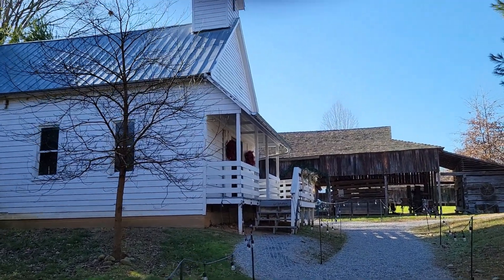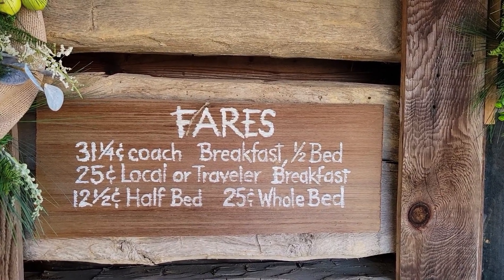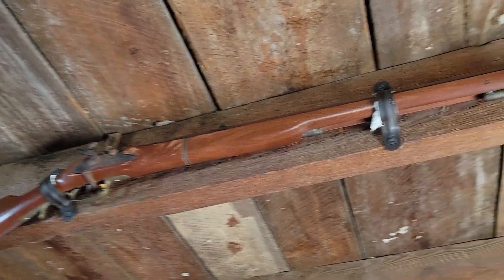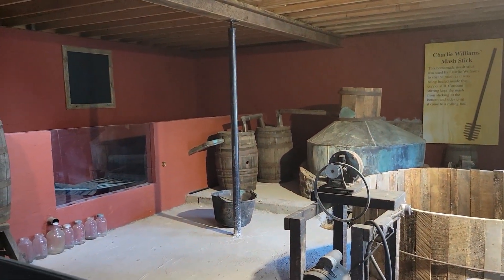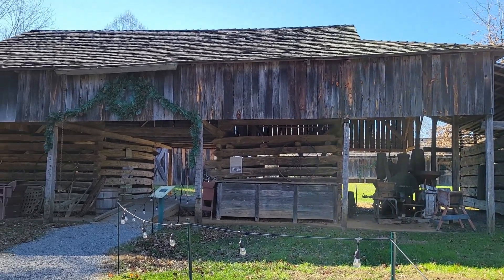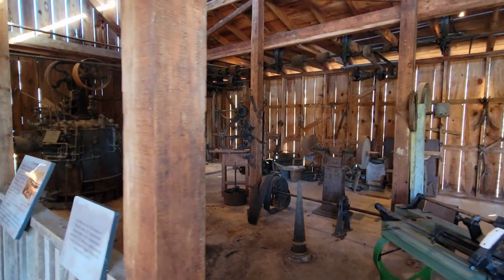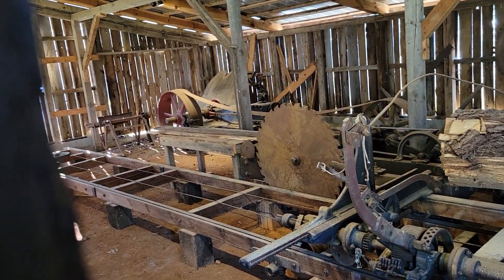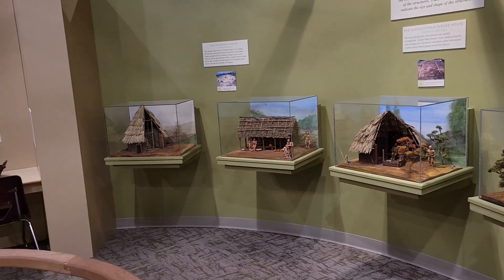Smoky Mountain Heritage Center Tour